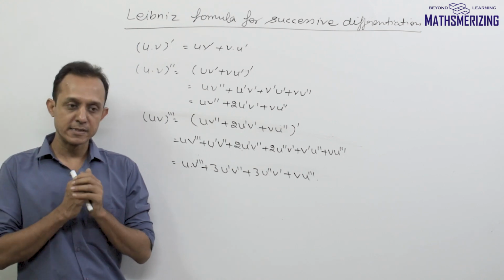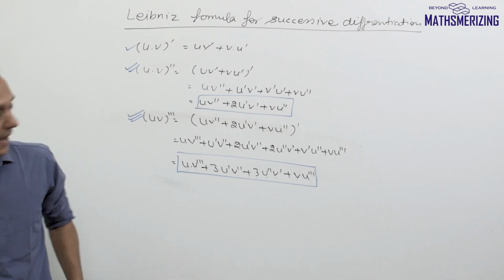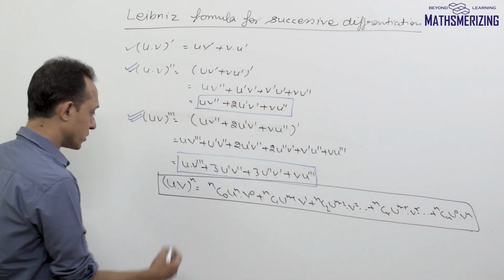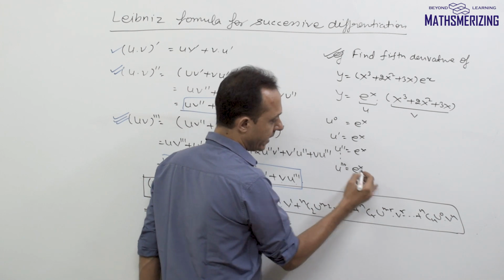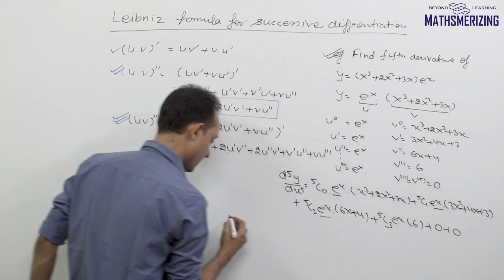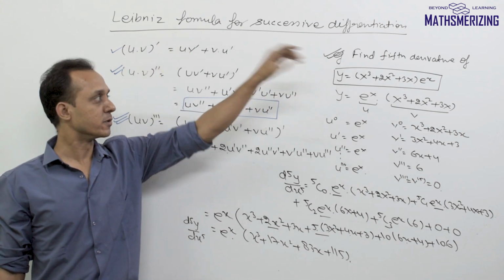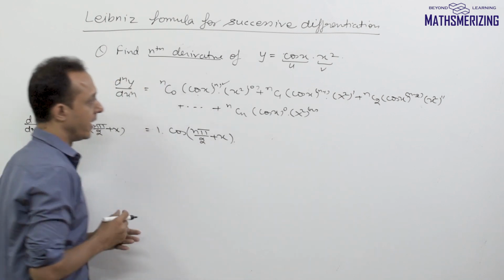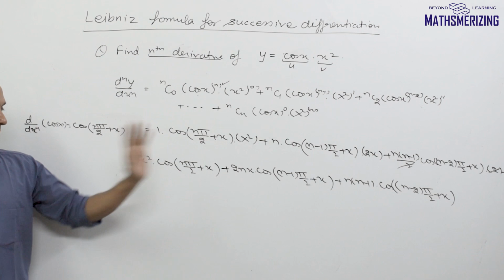Binomial theorem: Leibniz rule for successive differentiation (Higher order derivatives)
i) fifth derivative of (x^3+2x^2+3x)e^x